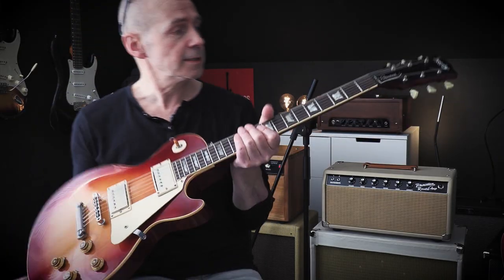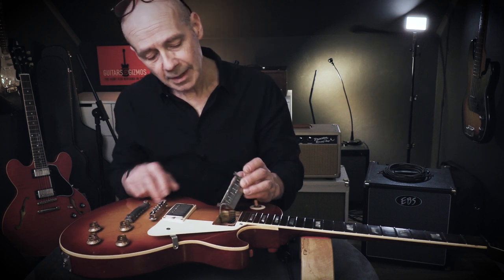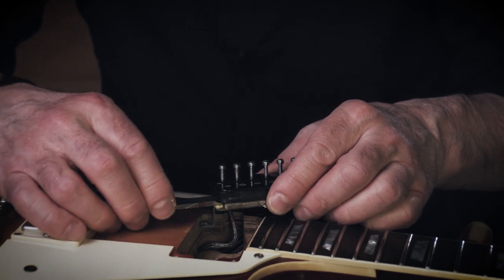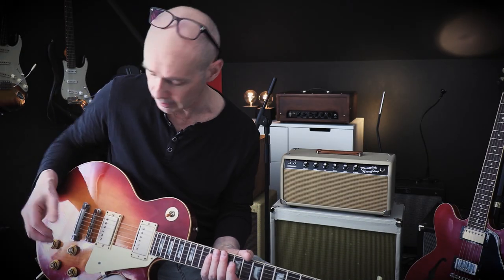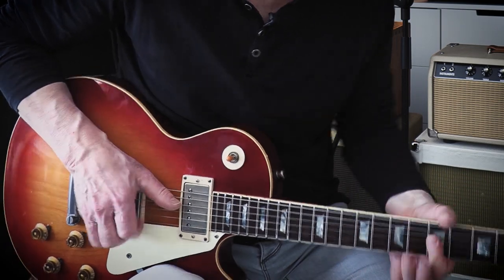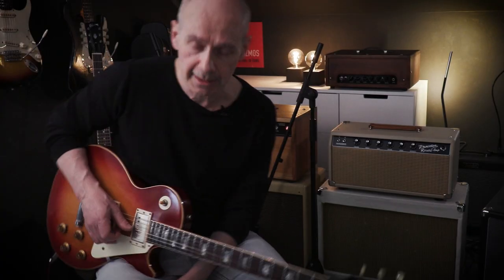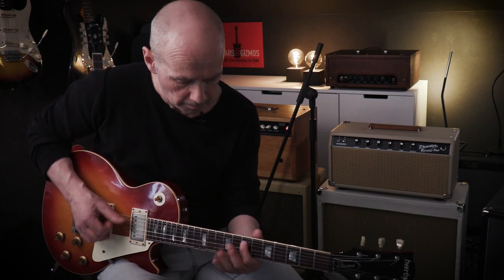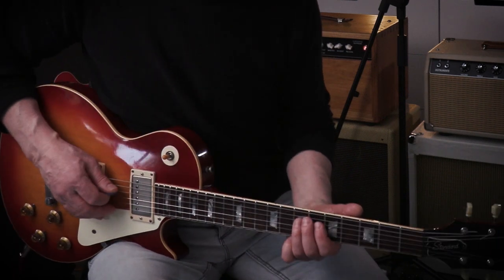Peter Green - His guitar tones • the out of phase pickup mod • the guitar licks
I just did the "magnet flip" modification to the neck pickup of my 1977 Heerby LS700 Les Paul (MIJ) to achieve the famous out of phase tone á la Peter Green when he was in Fleetwood Mac playing his "Greeny" Les Paul. So I have documented the process, and will also share some of the guitar licks he used in the song "Watch Out".

00:00 Introjam
00:26 Intro talk - presenting the guitar and episode content
01:46 The pickup set modification
05:42 The out of phase tone
08:40 "Watch out"
10:27 The guitar licks

Gear used
1977 Heerby Les Paul model LS 700 (MIJ)
Stock Maxon PL107 P.A.F. clone pickups
50 W ODS - inspired of a Fuchs 50W Overdrive Supreme
Fender deluxe 12" external speaker cabinet with an Eminence Cannabis Rex 12" speaker
Microphones on the cabinet: Shure SM57 and Shure SM7